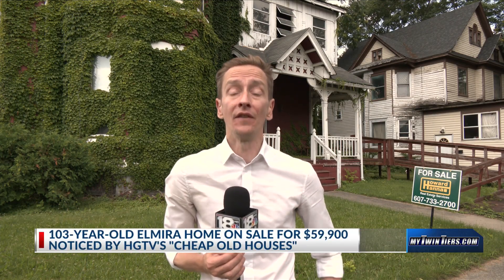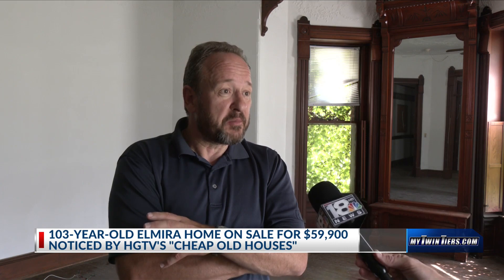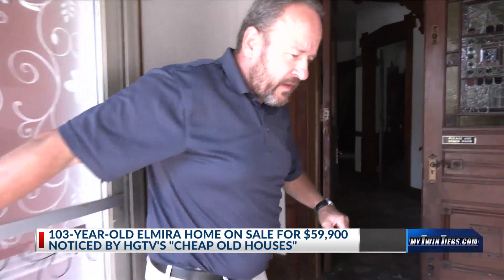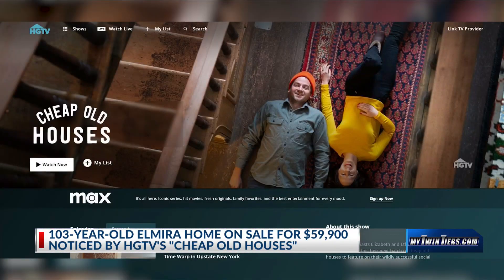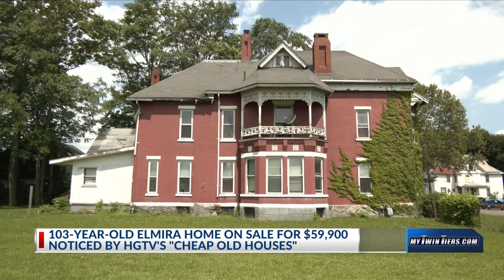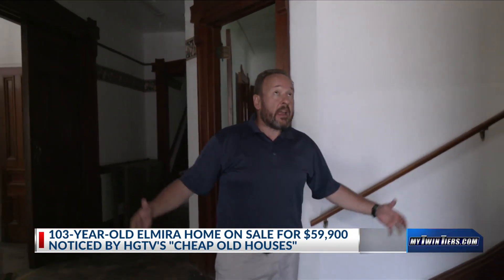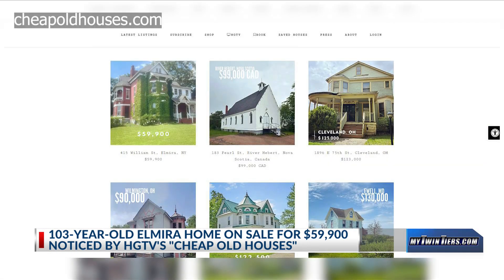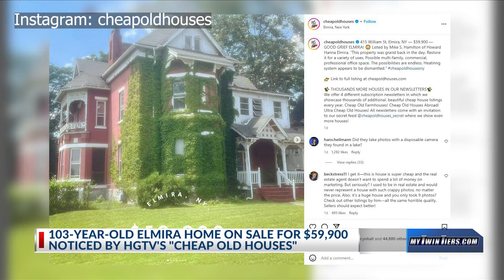Elmira home on sale noticed by HGTV's "Cheap Old Houses"